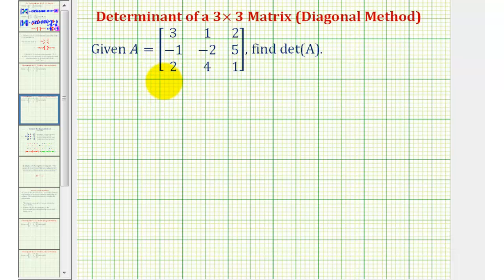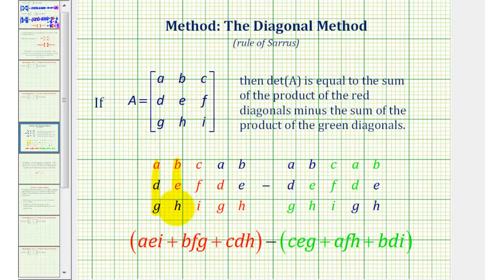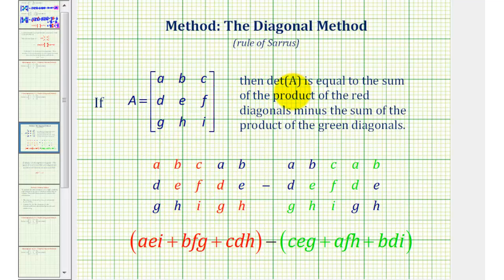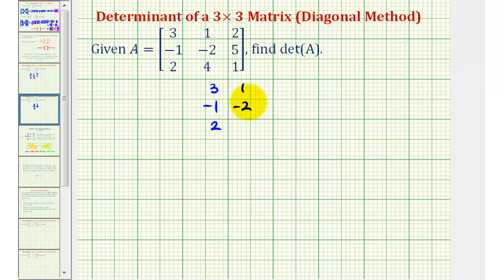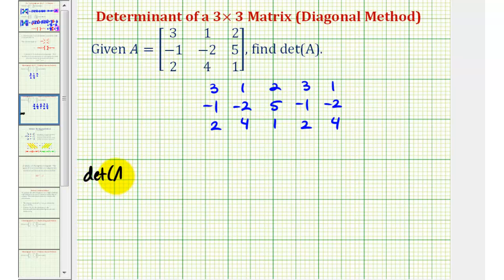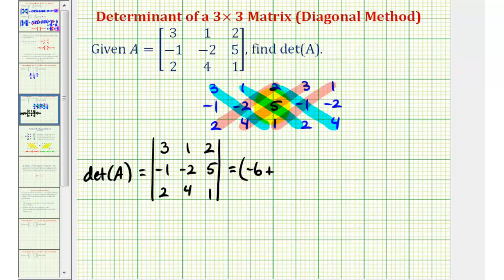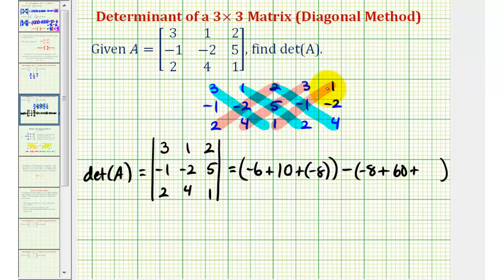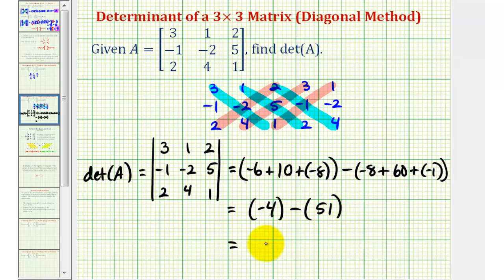Ex 1: Determinant of 3x3 Matrix - Diagonal Method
This video provides an example of how to calculate the determinant using the diagonal method.